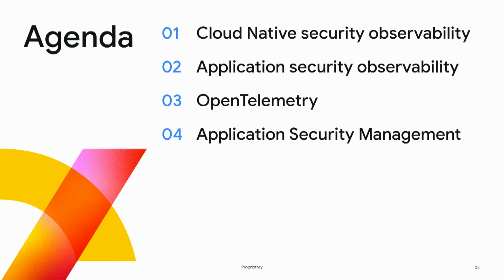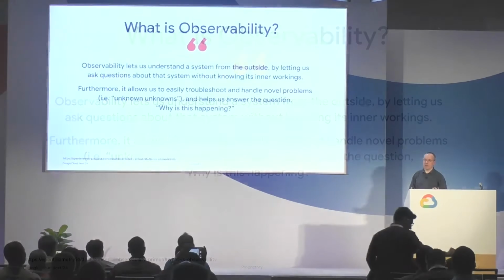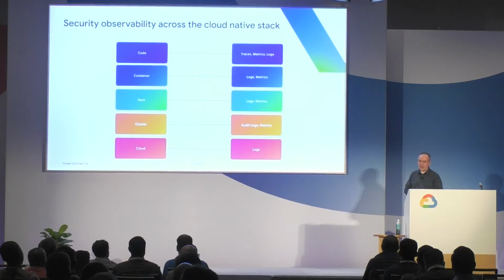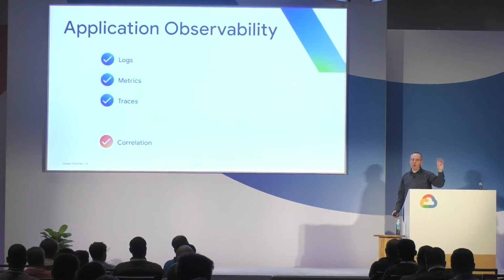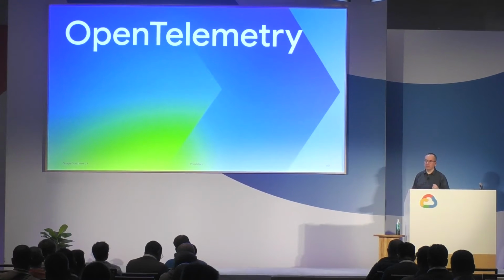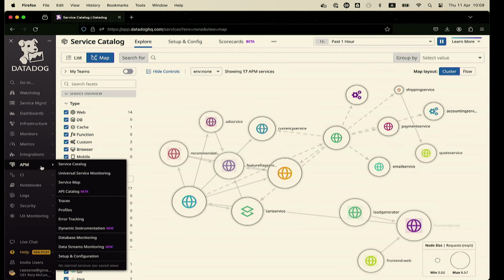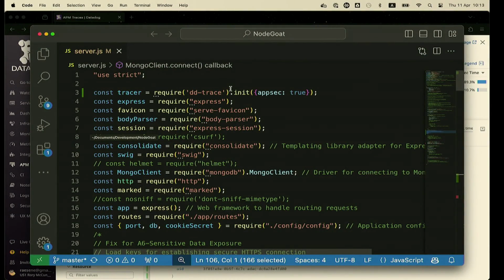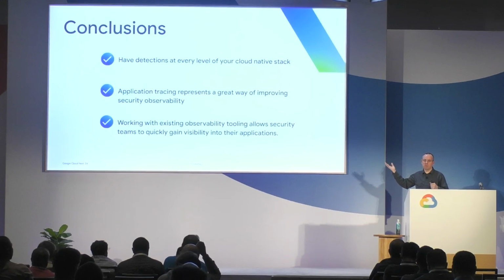You can only secure what you can see: How observability empowers security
OpenTelemetry has become the standardized way of gaining visibility into application activity. There's a golden opportunity for security teams to work with wider IT organizations to leverage the benefits of improved observability, in modern environments based on GKE clusters. We'll look at combining data from the application layer with the other layers of a modern cloud native stack to get deep visibility into activity and show how this enhanced observability can improve everyone's security.